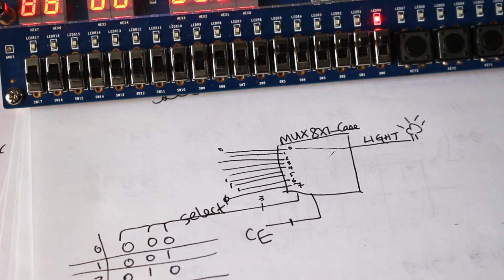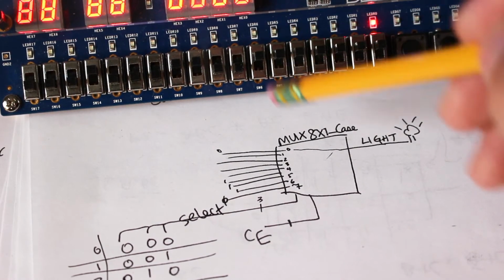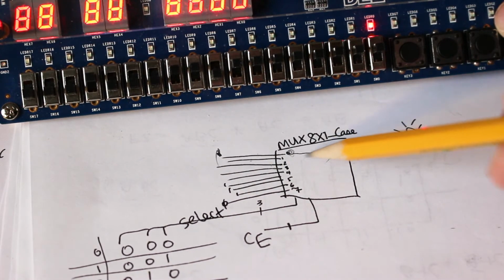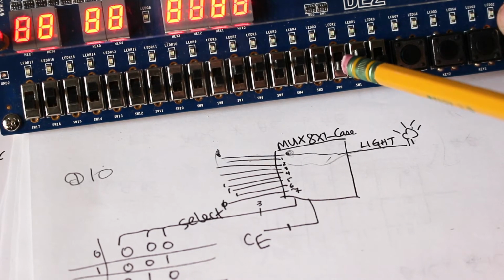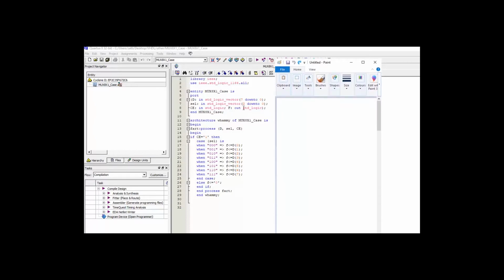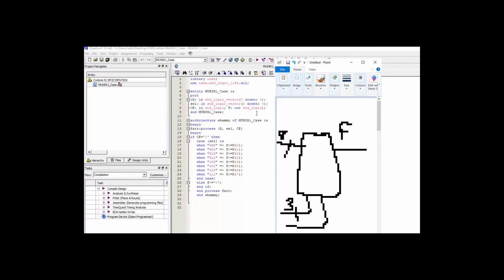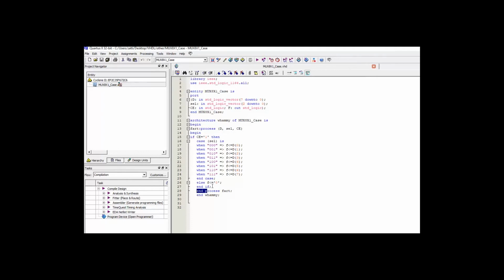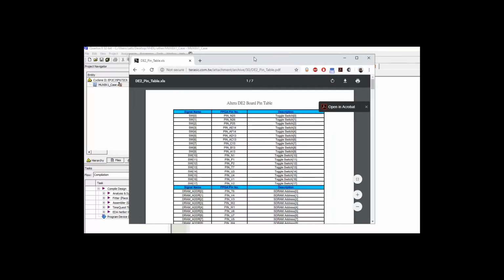VHDL Design of a 8 X 1 Multiplexer in VHDL.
Designing an eight-by-one multiplexer, with explanation with VHDL and Quartus.